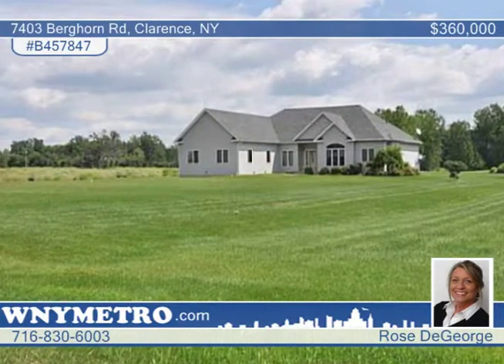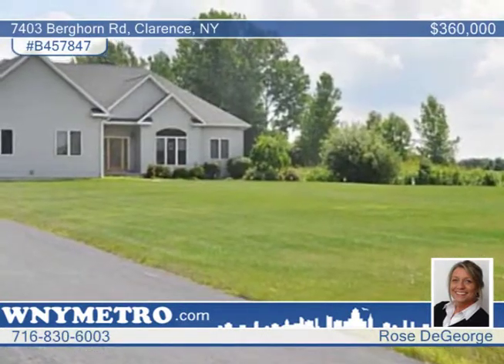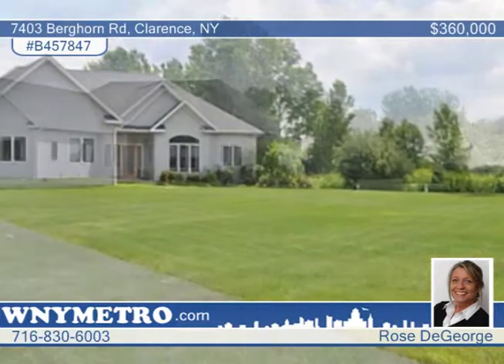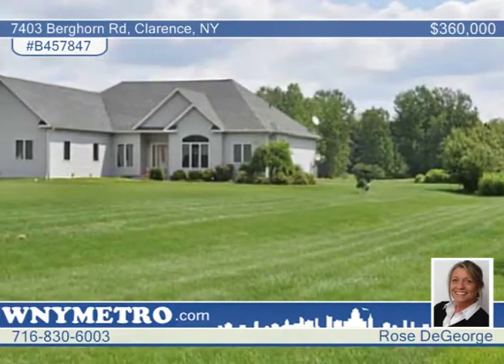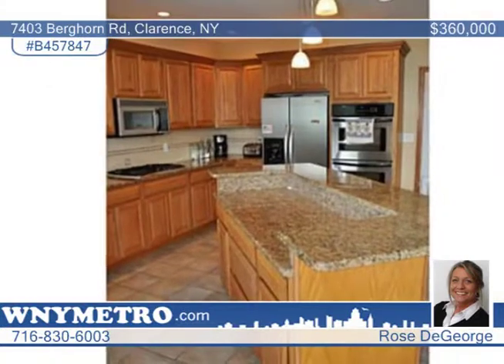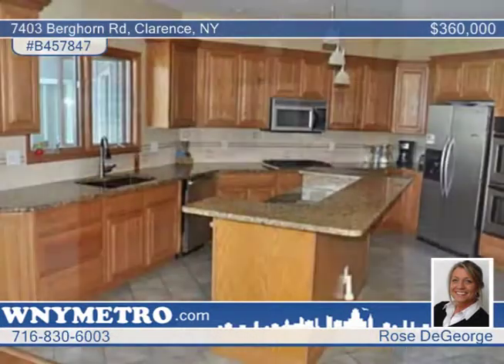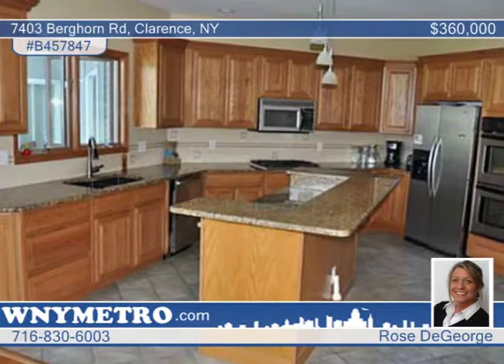7403 Berghorn Rd Clarence, NY Homes for Sale | wnymetro.com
7403 Berghorn Rd, Clarence, NY
 Rose DeGeorge-Metro Roberts |

Walk in and fall in love with this spectacular custom built ranch. Beautiful custom built cabinets, granite countertops and SS appliances in the kitchen open up to the family room filled w/ light from Marvin Elite windows and sliding glass doors. The LR has hdwd floors and sliding glass doors to the deck. The master BR includes an 8'x9' lighted walk-in closet, sliding glass doors to the deck and an 18'x11' master bath that you must see to believe! Jacuzzi tub, his and hers sink/vanity, and an extra large shower w/ rainforest shower head and body spray shower system. 1st floor laundry, full basement and more!